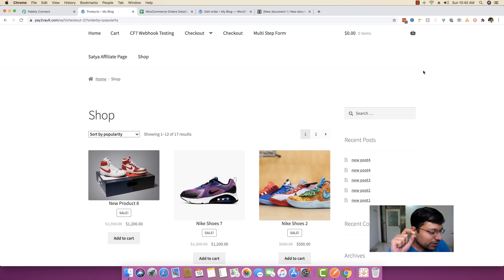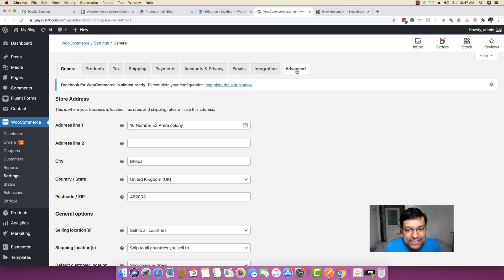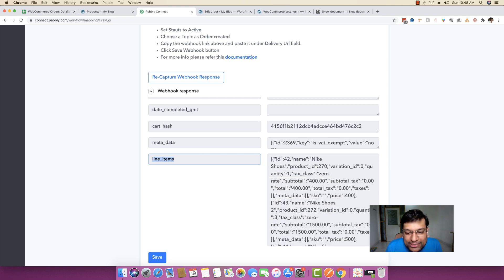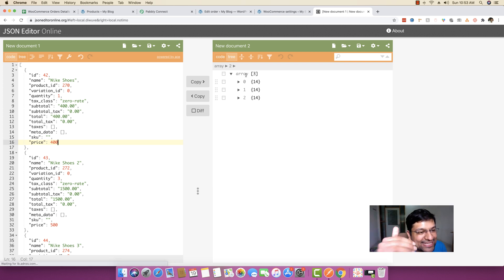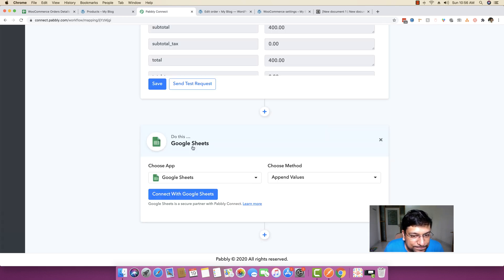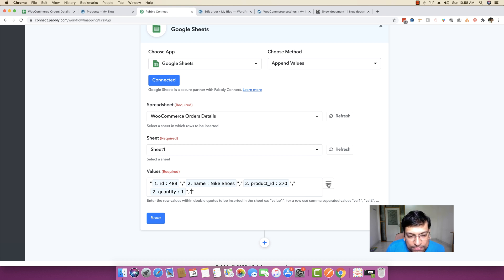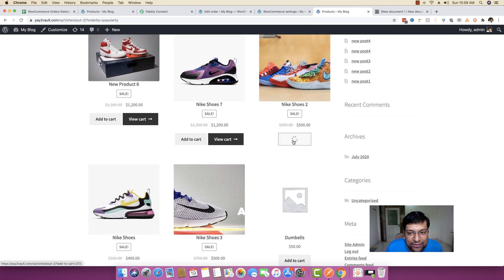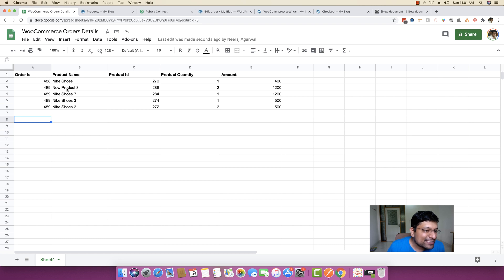How Iterator Module Works (Fetching all WooCommerce Products from a Single Order) in Pabbly Connect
✅ In this video, how Iterator Module Works or how to fetch all WooCommerce Products inside a Single Order.